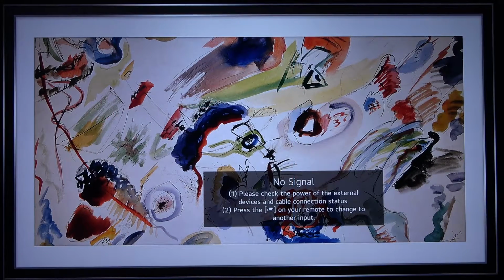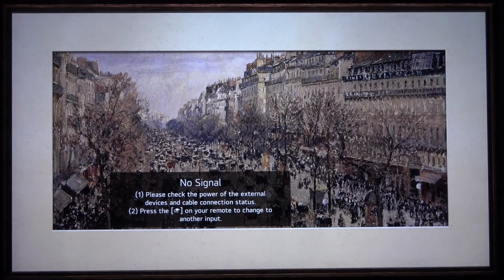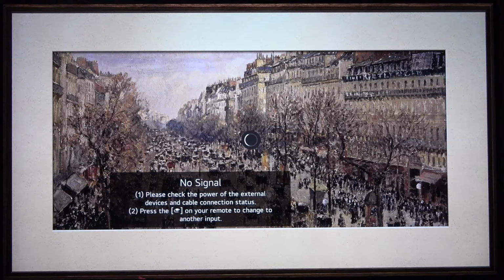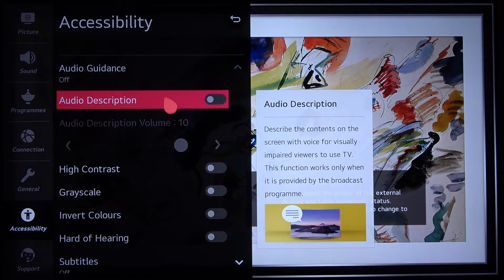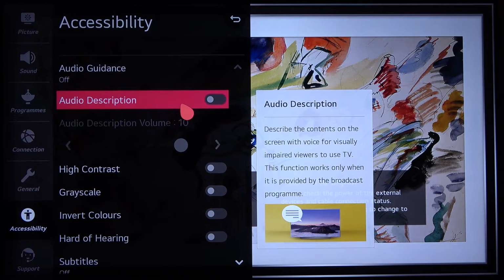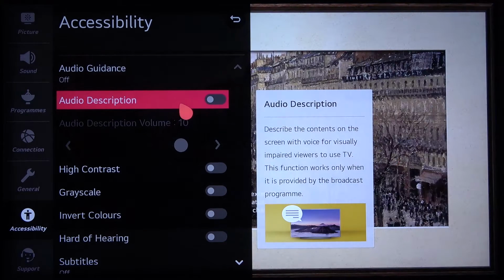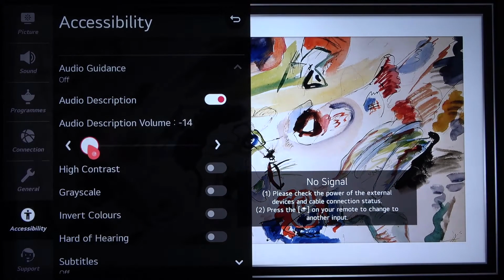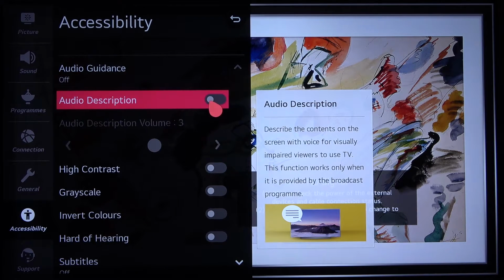LG NanoCell TV - How to Set Up Audio Descriptions? LG 4K LED Smart TV (49NANO867NA)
In this video we will show you how Enable or Disable Audio Descriptions in LG NanoCell 4K TV, it is auditory, verbal description of visual content to blind and partially sighted people.

How to Set Up Audio Descriptions in LG LED TV? How to Enable Audio Descriptions in LG LED TV? How to Disable Audio Descriptions in LG LED TV? How to Activate Audio Descriptions in LG LED TV? How to Deactivate Audio Descriptions in LG LED TV?